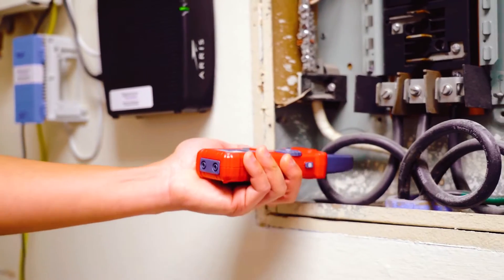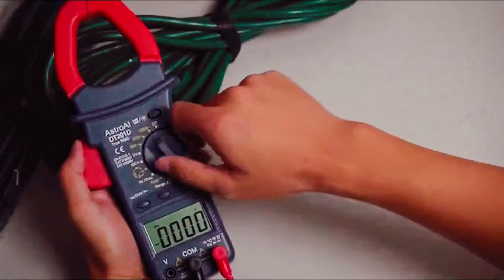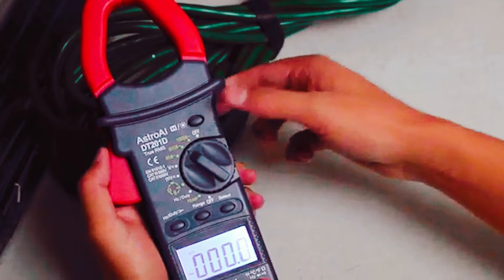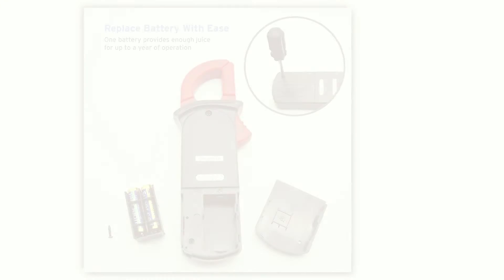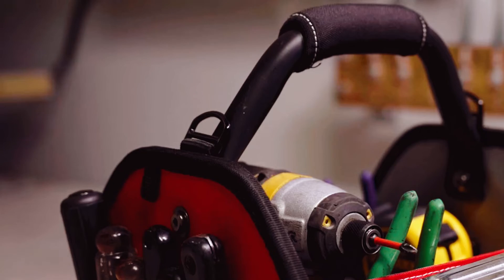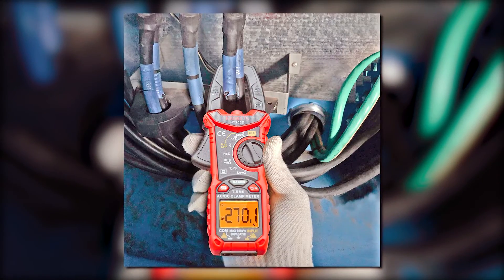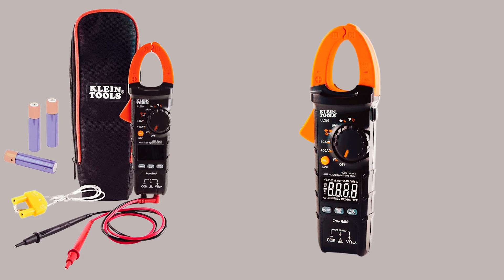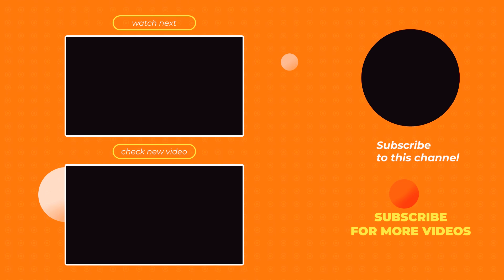Best Clamp Meters 2026 ⚡ Top 5 Digital Clamp Meters for Electricians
In this clam meters review video; we will show you 5 top rated clam meters to buy in 2022.

►Amazon LINKS◄ -
➜1. ASTROAI DIGITAL CLAMP METER
➜2. ETEKCITY DIGITAL CLAMP METER
➜3. FLUKE 323 CLAMP METER
➜4. KAIWEETS HT206D DIGITAL CLAMP METER
➜5. KLEIN CL380 DIGITAL CLAMP METER
If you’re like most people, you don’t have time to go out and buy every clamp meter on the market to try them out before buying one.

Fortunately, you don’t have to! Our clamp meter review experts have done all the hard work for you, testing clam meters from all the top brands to find the best available today while simultaneously figuring out which are worth your money and which aren’t.

In this video, we will talk about the best clamp meters, as well as reviews on some of the top-rated ones out there, so that you can make an informed decision on what you need to get the job done right.

Electrical experts understand the importance of a clamp meter in their day-to-day operations. This electrical instrument will assist in measuring the current flow in any conductor that does not have direct contact.